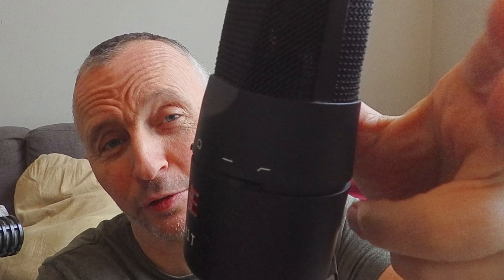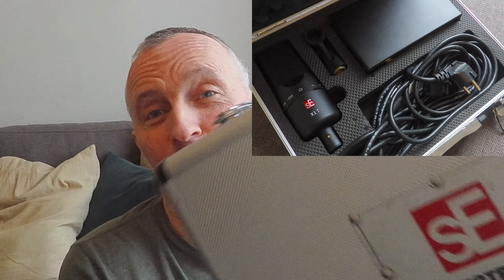Recording saxophone - sE electronics X1-T tube microphone. sE should make these again!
*Use headphones for best listening results*
A microphone sadly no longer in production is this sE electronics X1-T tube condenser.
Mouthpiece - Dukoff Miami D7
Neck - Karsten Gloger handmade copper
Reed - D'addario select jazz 2H
Ligature - Modern large 1 screw.